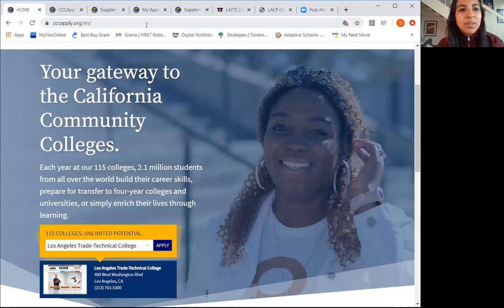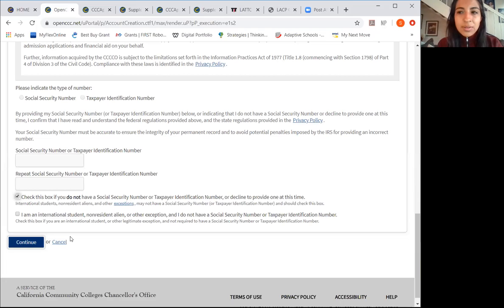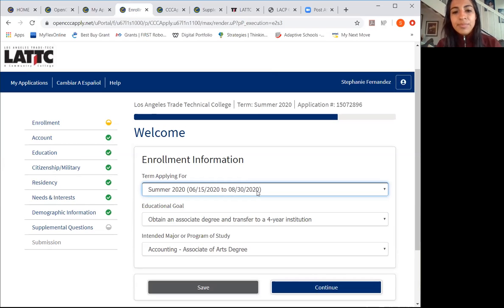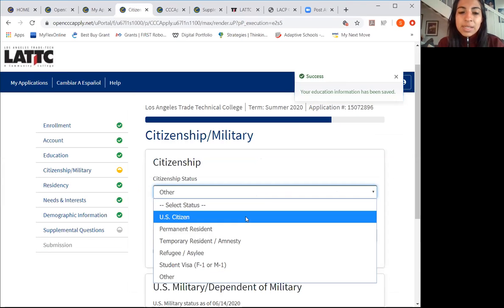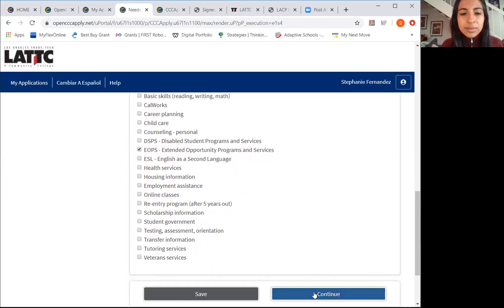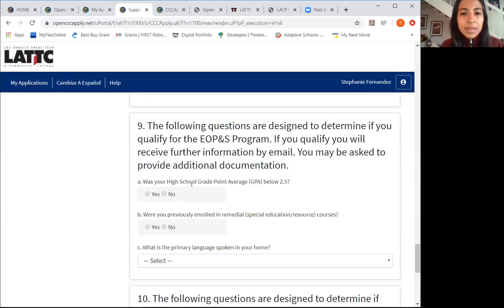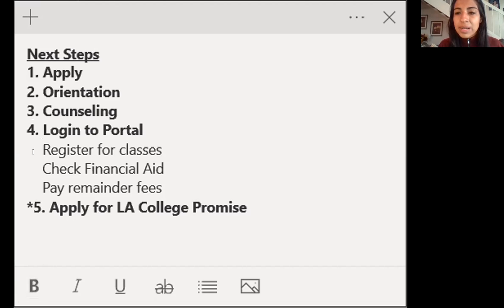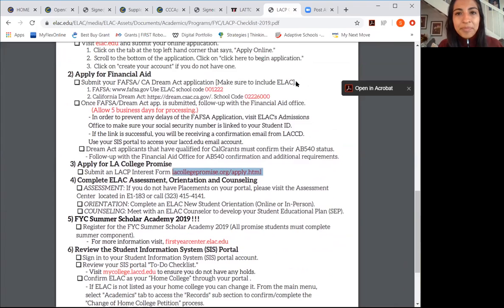Community College Trade Tech App (English)